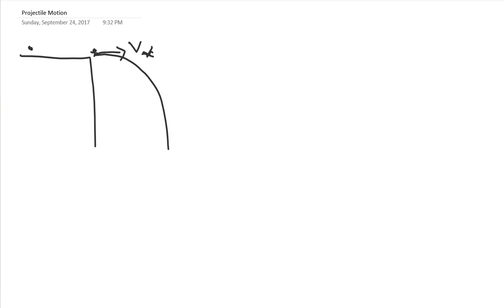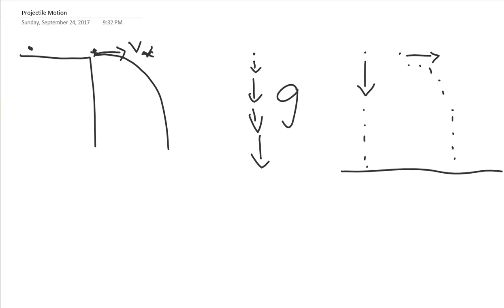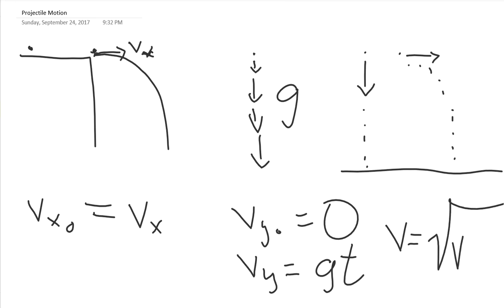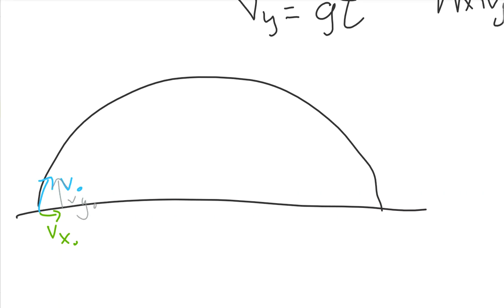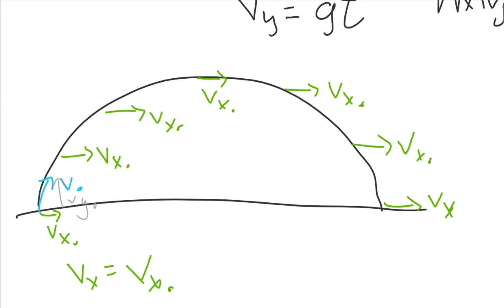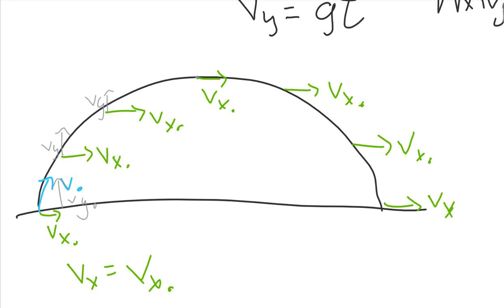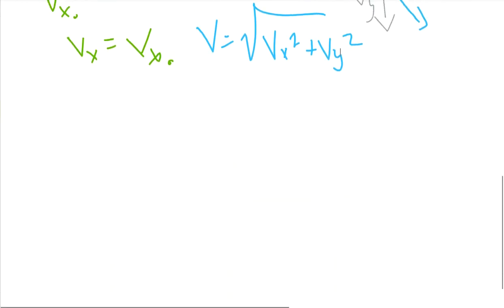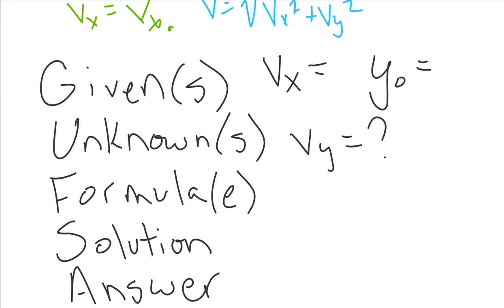Projectile Motion Basics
Basic concepts in projectile motion.